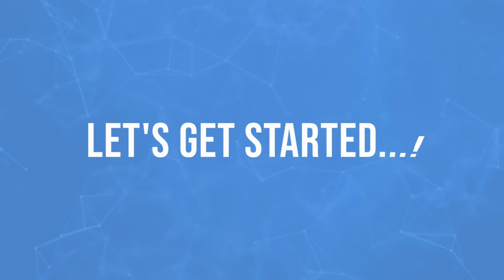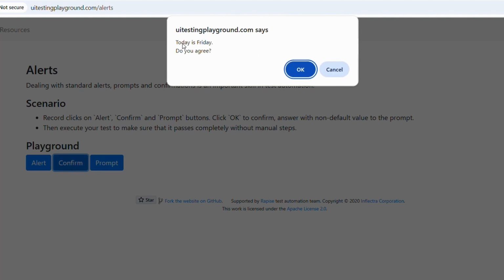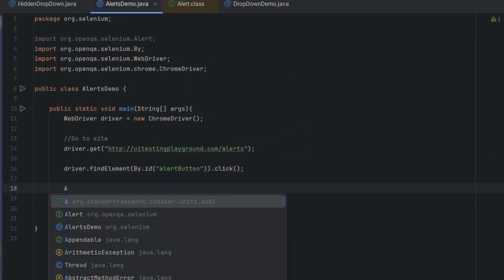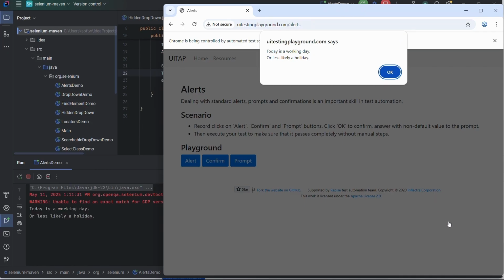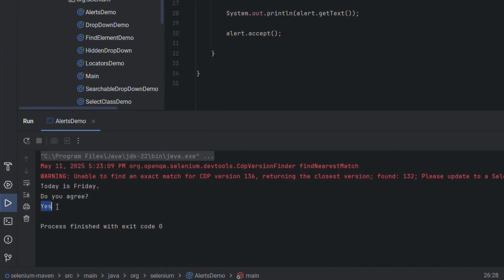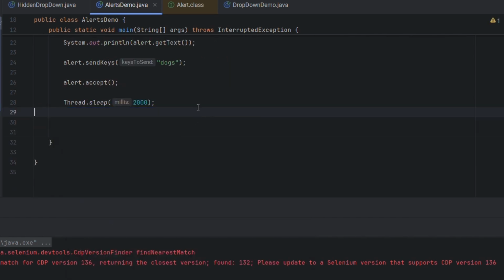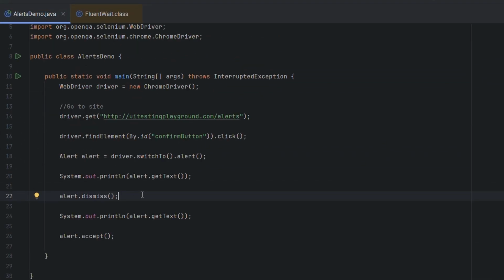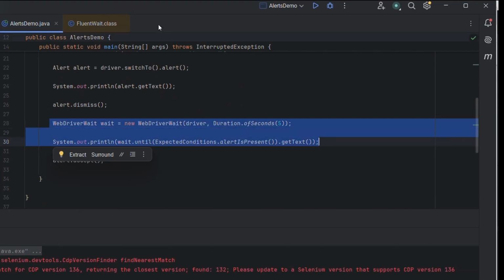How to Handle Alerts in Selenium| Tutorial 13 | Selenium tutorial for beginners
📌 Welcome to Automation E2E! 🚀 In this Selenium tutorial, you'll learn how to handle browser alerts effectively using Selenium WebDriver. We will cover:

✅ What are Browser Alerts?
✅ Types of Alerts in Selenium (Simple, Confirmation, Prompt)
✅ How to Handle Alerts using Selenium WebDriver (accept, dismiss, sendKeys)
✅ Practical Examples and Best Practices for Handling Alerts
✅ Tips and Tricks for Seamless Alert Handling

If you are a beginner looking to master Selenium automation, this video is perfect for you. We break down everything you need to know about handling browser alerts step by step.

Chapters:
00:00 Introduction and Content
00:21 What are Alerts?
00:38 Types are Alerts
02:03 Code to Handle Simple Alerts using Selenium WebDriver
03:39 Code to Handle Confirmation Alerts using Selenium WebDriver
04:57 Code to Handle Prompt Alerts using Selenium WebDriver
06:06 Handle Alerts using Explicit wait
07:41 Next Tutorial!